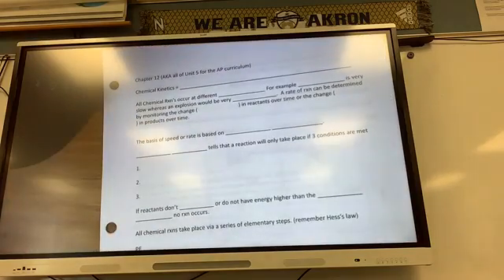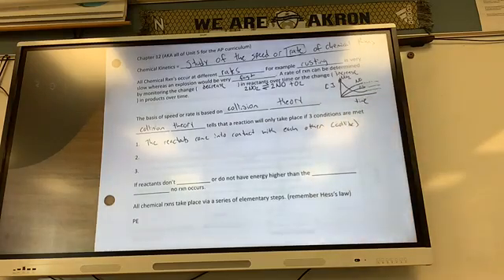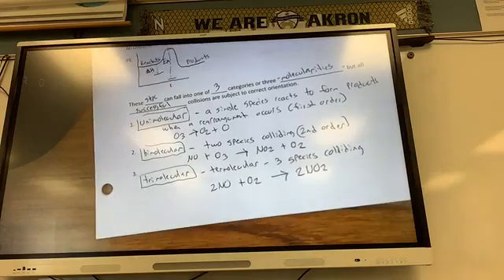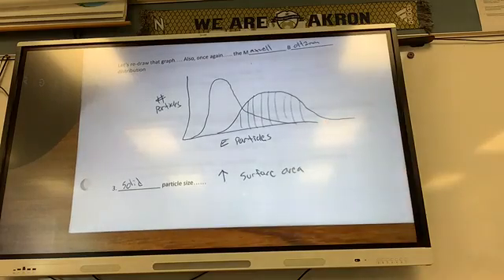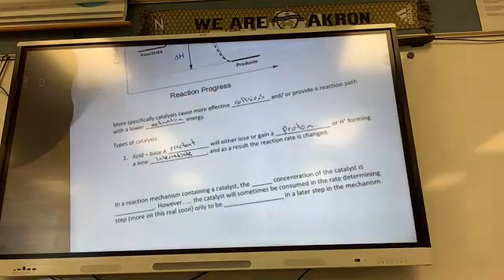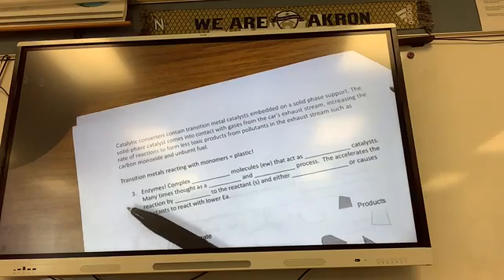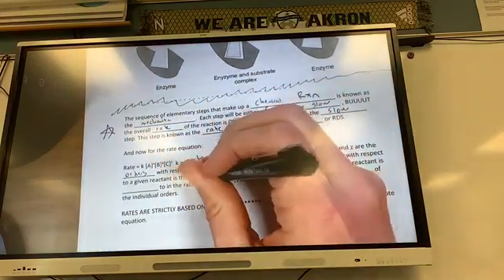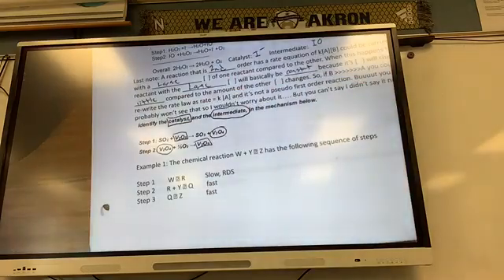CH 12 Notes Part 1